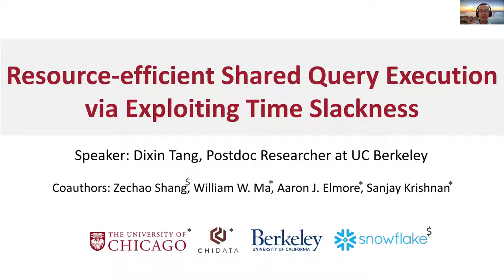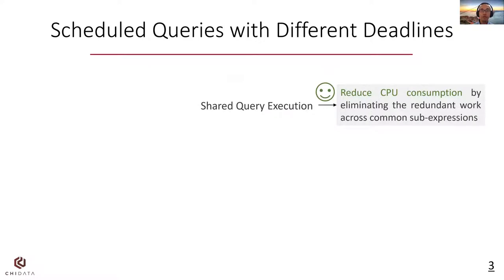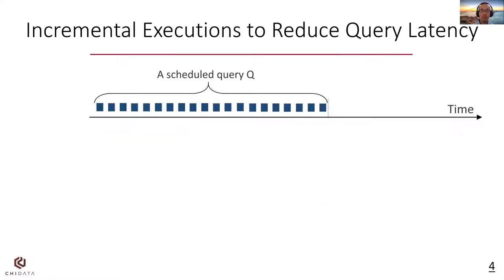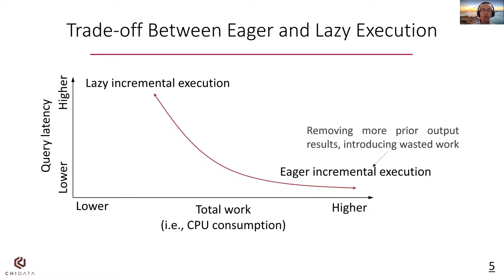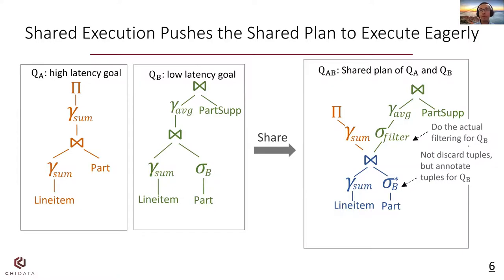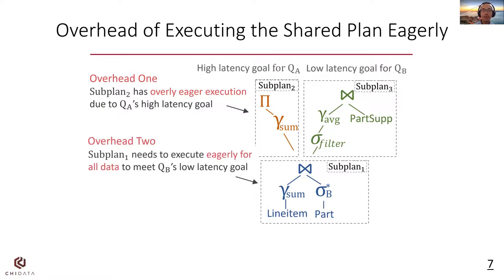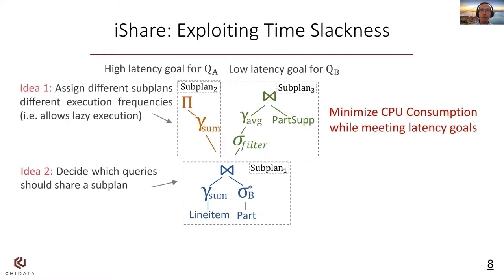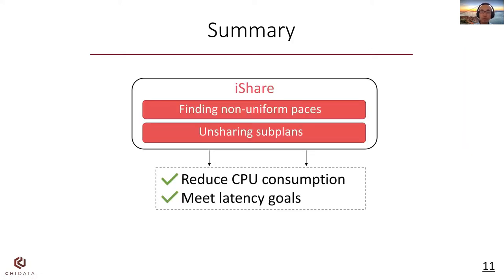iShare Talk, SIGMOD'21 (Short)